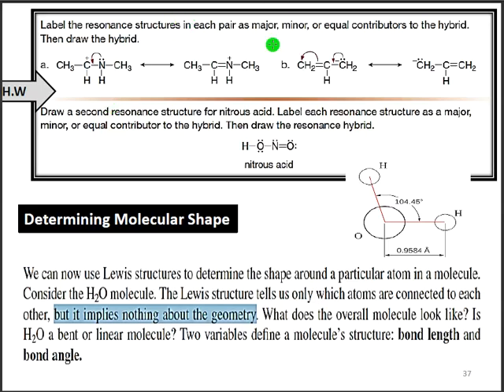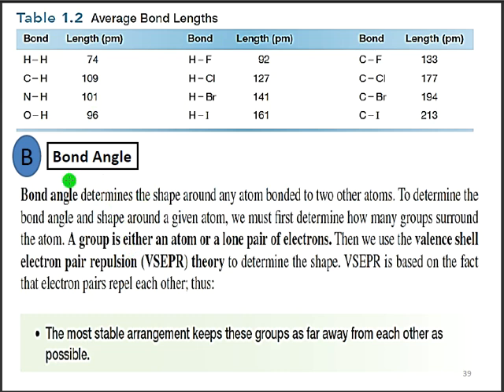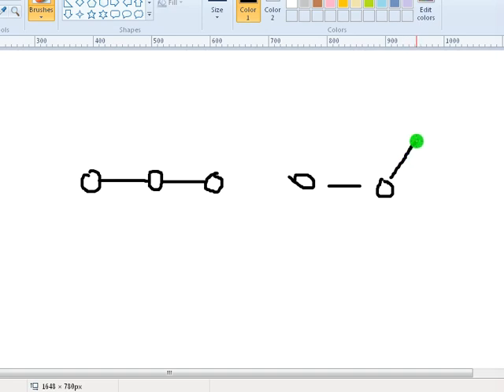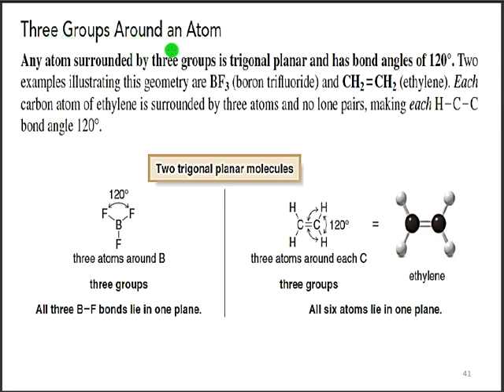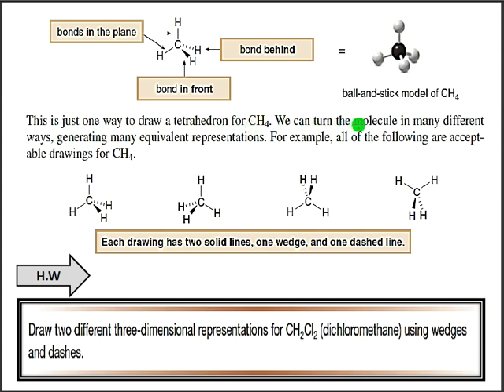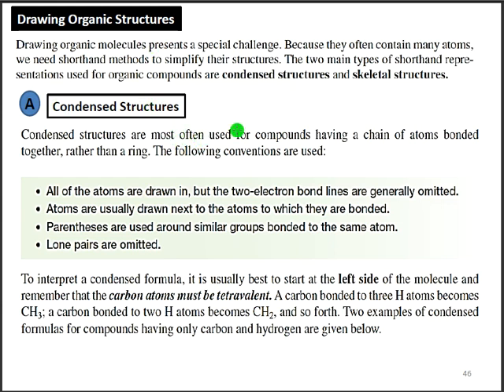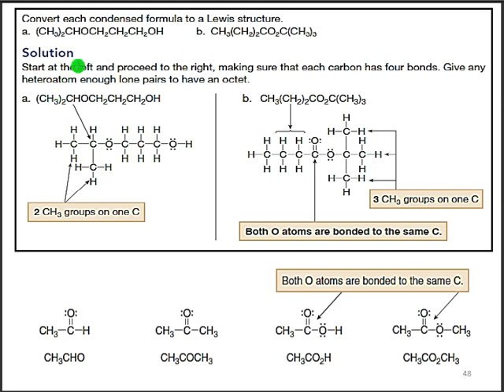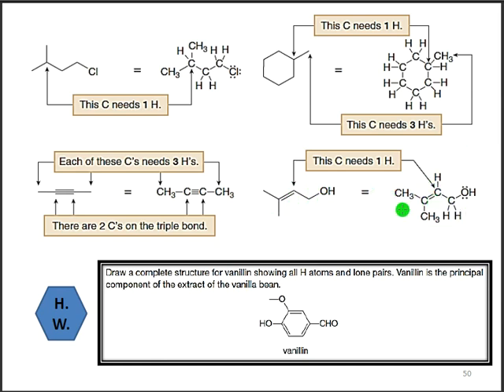Atom and Bond (Lecture 4)